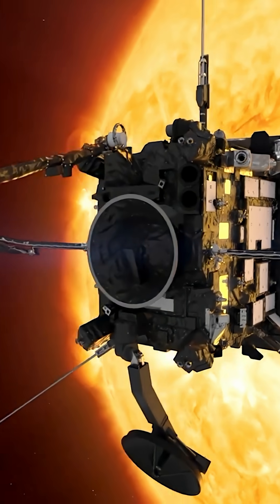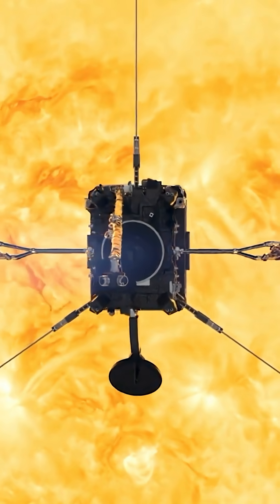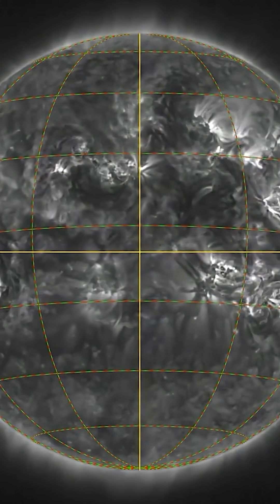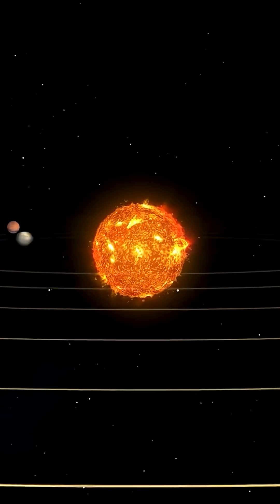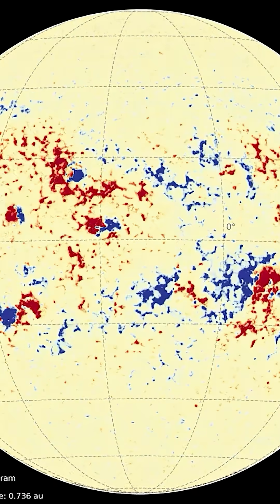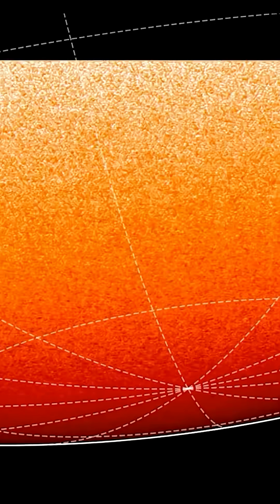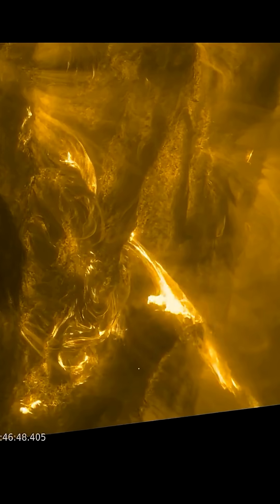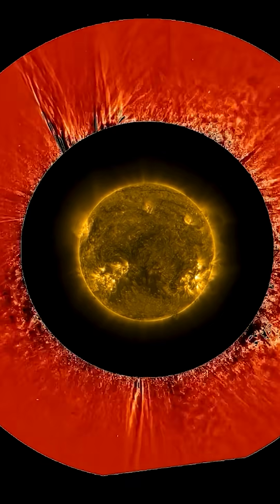Primeras imágenes jamás obtenidas del polo solar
Imágenes de los polos solares desde fuera del plano eclíptico, obtenidas a través de la sonda Solar Orbiter de la ESA/NASA.